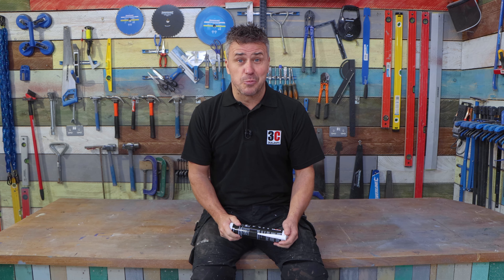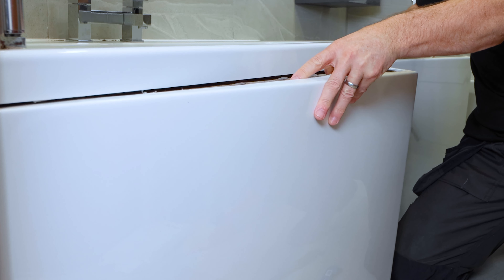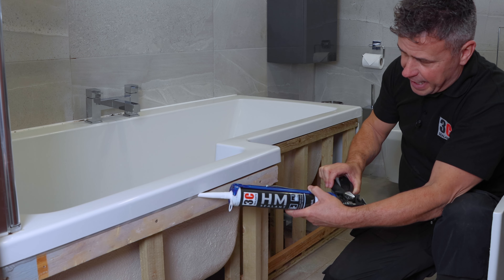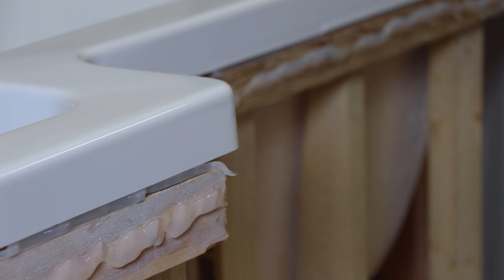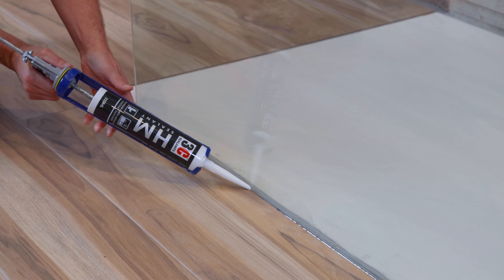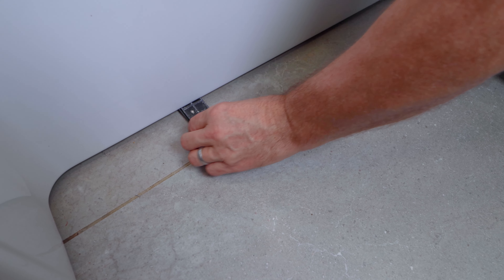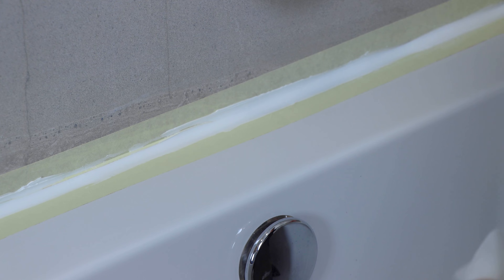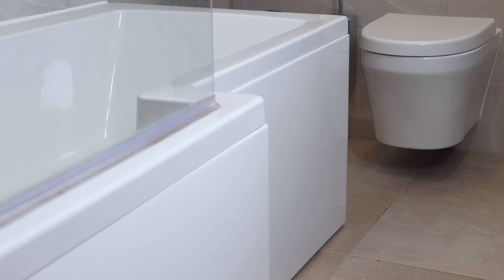3C HM Sealant - Demonstration and Examples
In this video, Craig Phillips, the first ever winner of Big Brother UK and Mr DIY himself, shows us to to effectively use 3C's HM Sealant in and around your home. It is perfect for sealing around all types of baths, around shower trays and various other parts of your bathroom. It is also suitable for use on expansion joints in indoor applications, as well as being very useful for general sealing, in areas that are exposed to high levels of moisture.

3C's HM Sealant is an acid-curing silicone sealant that has excellent resistance to mould and mildew. It is specifically formulated for use in bathrooms, kitchens and other similar applications. It has great adhesion to many non-porous substrates.

0:00 - Intro
0:31 - How to reapply A bath panel
2:19 - Sealing A toilet pan
2:28 - Sealing A vanity unit for a sink
2:35 - Sealing the base of a large shower screen
2:54 - Applying HM to a UPVC window frame and tiles
3:05 - Sealing between aluminium frame and a door step
3:18 - Removing window packs from the underside of the bath
3:24 - How to seal around your bath
4:16 - Applying Clear HM to the shower screen frame where it meets the tiles
4:24 - Bathroom sealed and complete
4:44 - Outro

It is available in 3 different colours, White, Clear and Grey. With other colours to be added in the near future.

If you would like to know more about the 3C products we've been using, please go

 And give us a follow on all social media platforms for more top DIY tips...